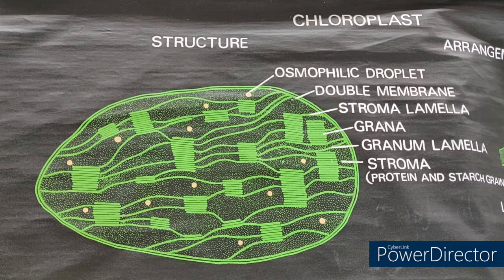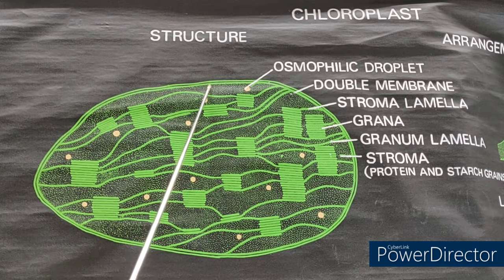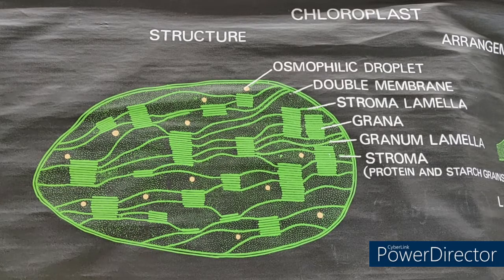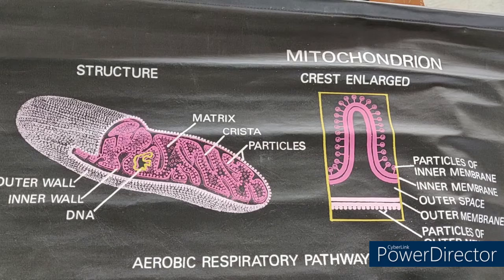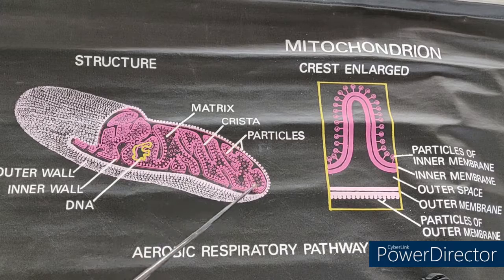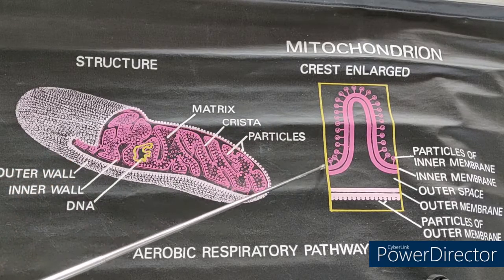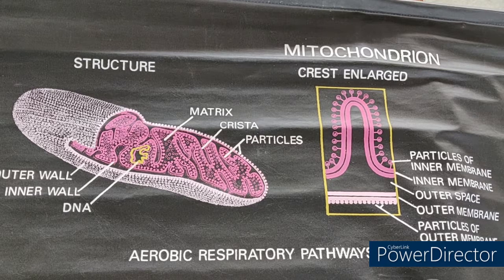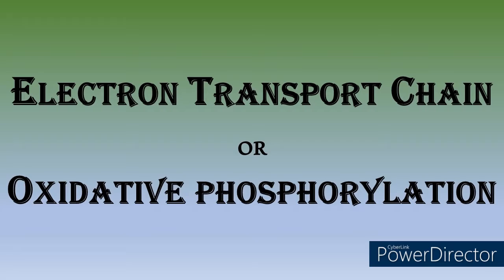Xth BIOLOGY Lesson : 12. Plant Anatomy & Plant Physiology_Mr. Aroquiaradj_(30-08-2021)_Part 05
This is a Science video for level 10 students about “Plant Physiology” in which the Physiology of plants, like Respiration & Photosynthesis are discussed briefly.

Photos used in this video class are from : Wallpapers wide.com